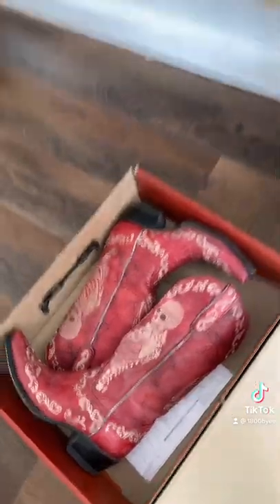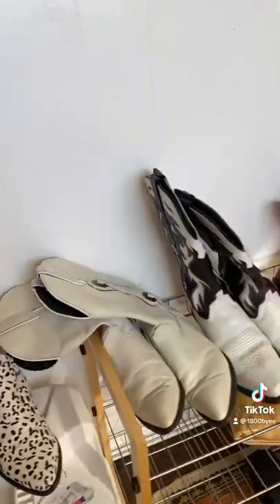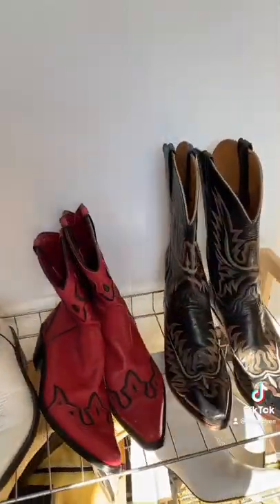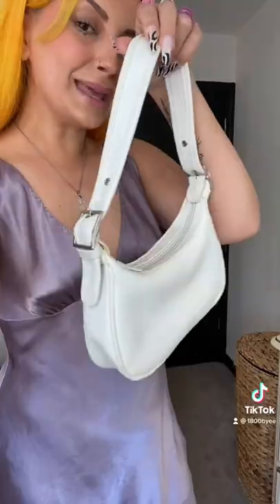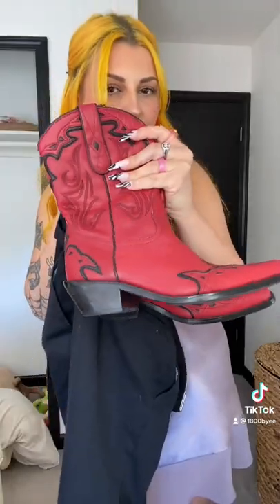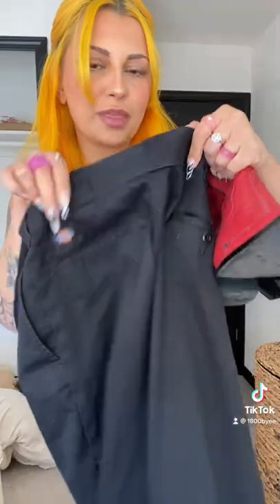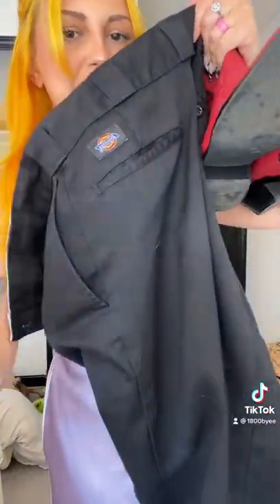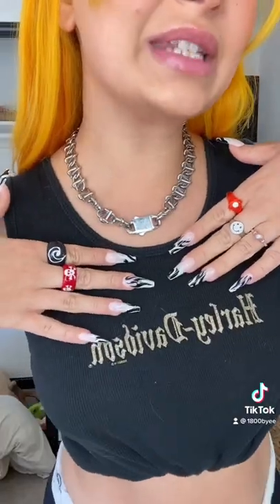HOW TO STYLE COWBOY BOOTS (OOTD-FRIDAY)💓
☆AMAZON STOREFRONT